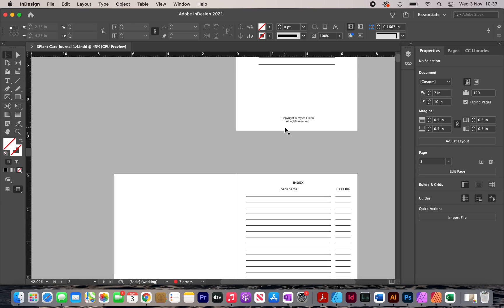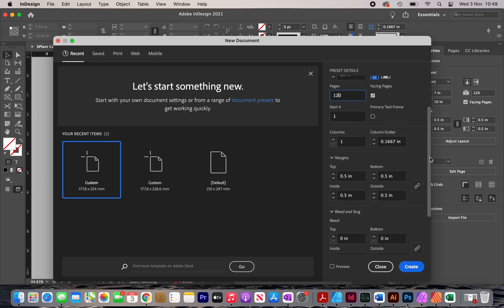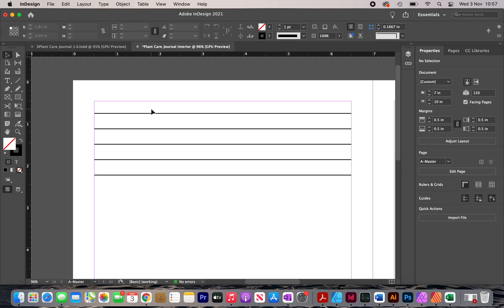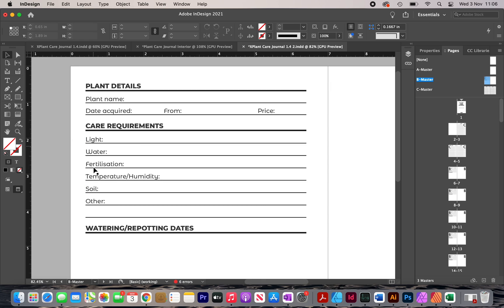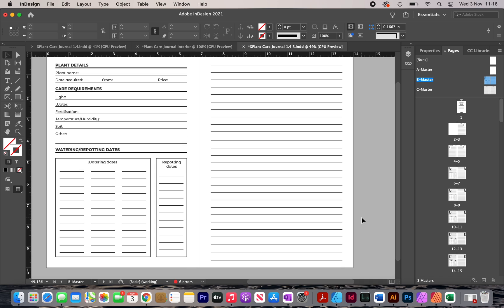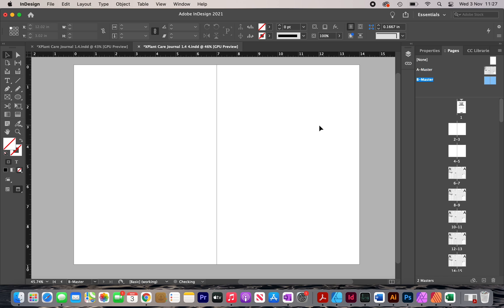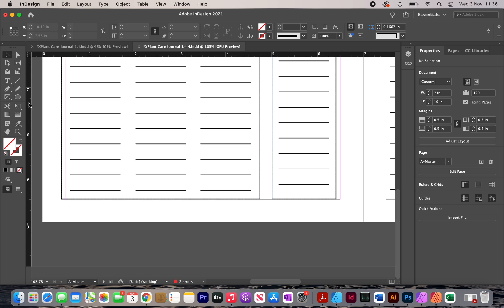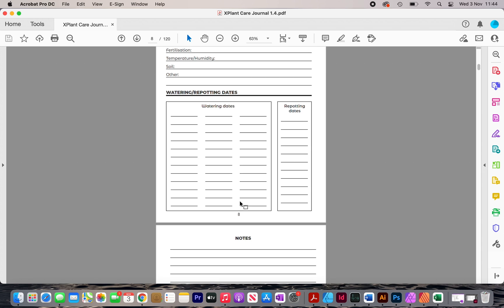Creating HIGH QUALITY Interiors for KDP Using Adobe InDesign #4 | Step-By-Step Tutorial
In this video, I show you how I created a high quality and detailed low content interior. I used Adobe InDesign to do this, but you may also use Affinity Publisher or Inkscape to create yours.